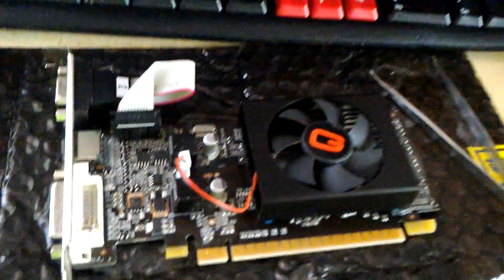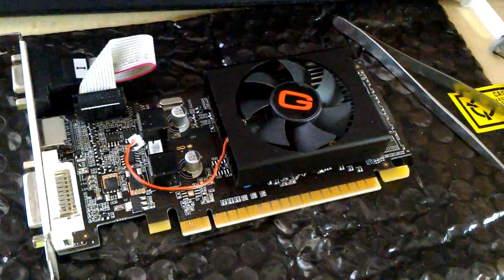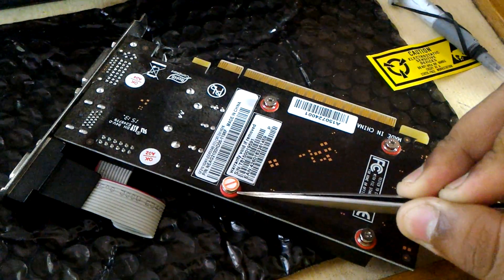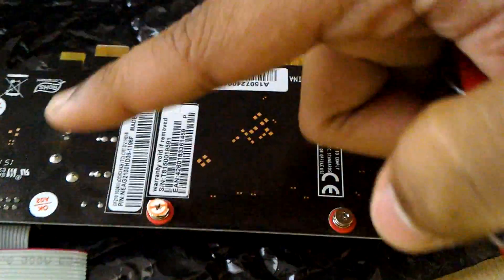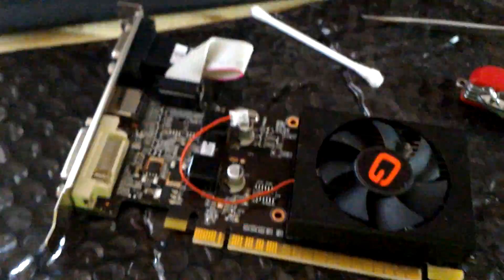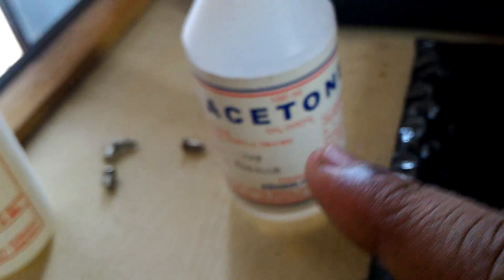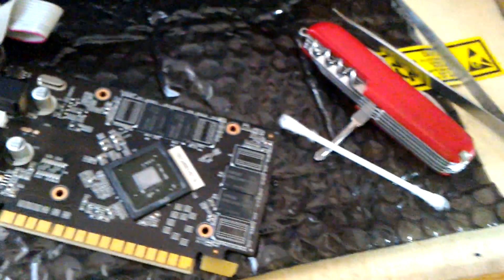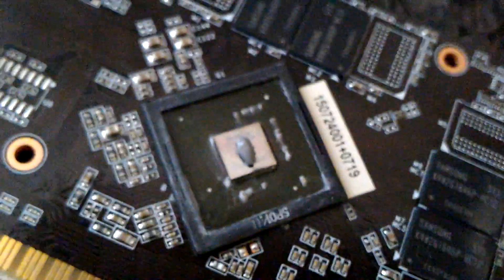CLEANING A GRAPHICS CARD AND APPLY THERMAL PASTE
Hey guys..its a video about cleaning my Nvidia Geforce 210 1gb ddr3 graphics card...also i have covered applying a new thermal paste . Check out my previous video for unboxing of my card and installing it. Peace out !